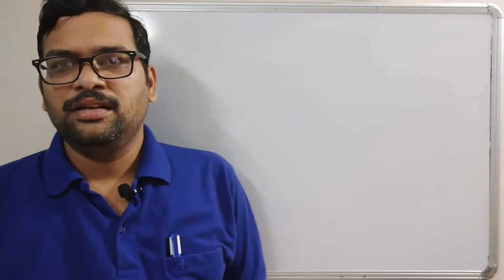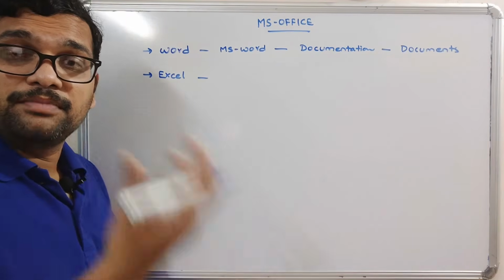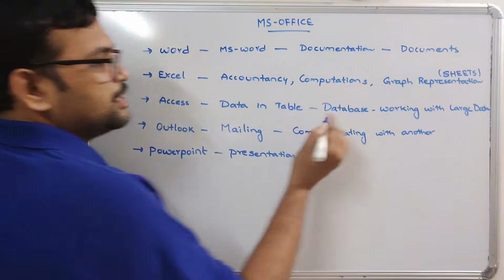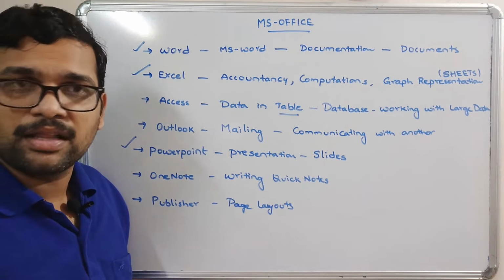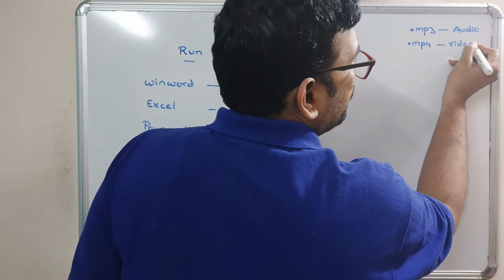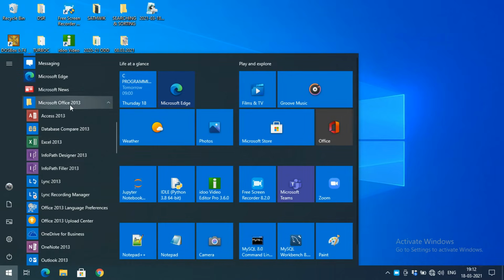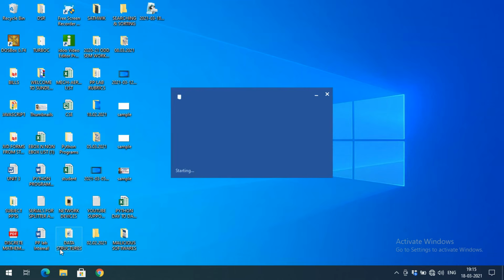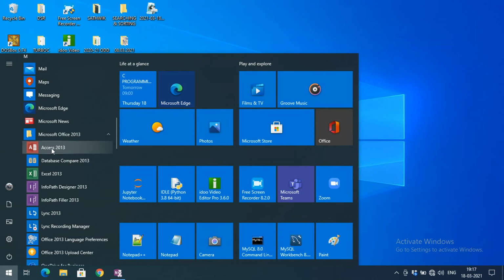INTRODUCTION TO MS-OFFICE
Word
Excel
PowerPoint
Access
Outlook
OneNote
Publisher